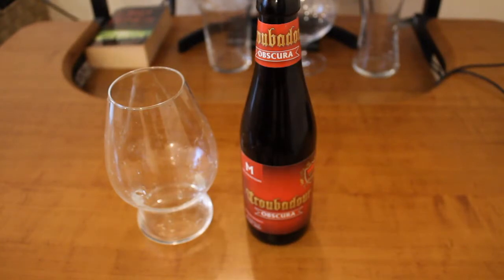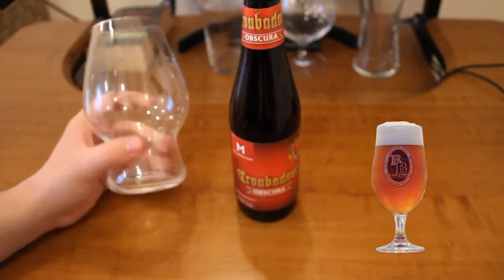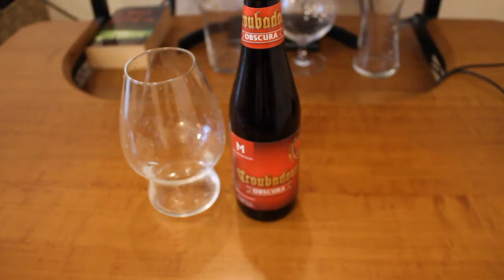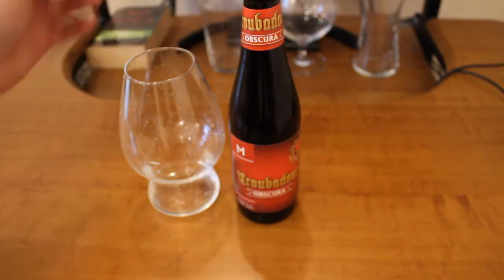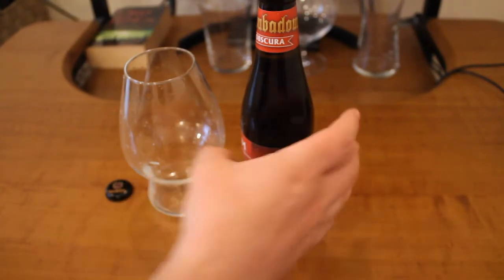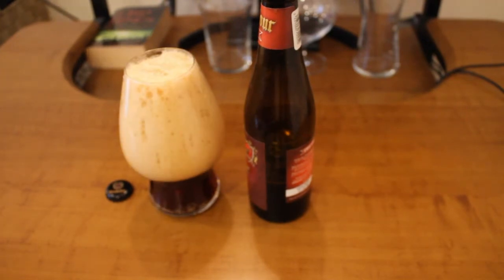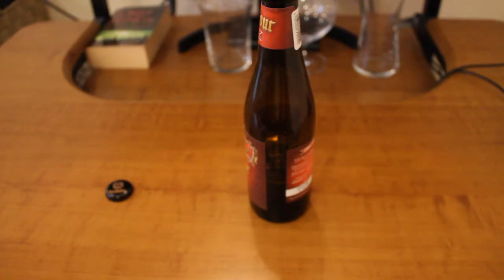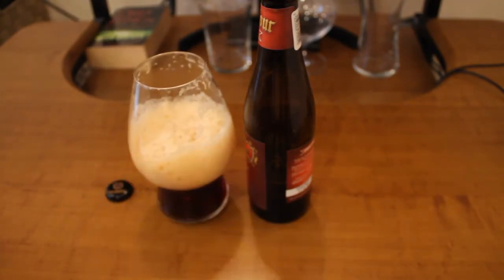Beer review Ep 16: Troubadour Obscura, Belgian dark one.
Brewed at De Proefbrouwerij for Musketiers.

Troubadour Obscura is a Belgian Dark Strong Ale with 8,5 % alc. and refermentation in the bottle. Poured in the special glass, Troubadour Obscura has a nice creamy foam head.
The beer has a malty character with a nice little roasty flavour. Troubadour Obscura has a mild bitterness, which is a bit stronger in the aftertaste.
Troubadour Obscura has a mainly malty aroma. The smell of roasted, burned wood is completed by a light chocolate touch.
Troubadour Obscura is produced with 4 different types of malt, hops, yeast and water.

Source: Ratebber